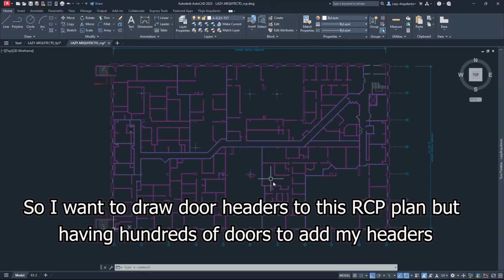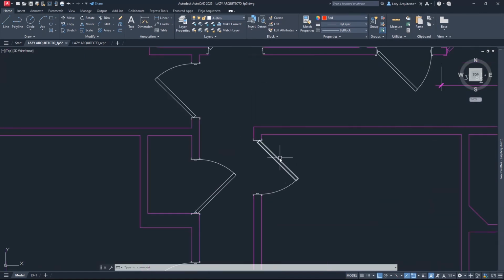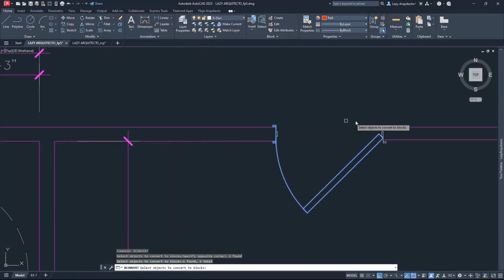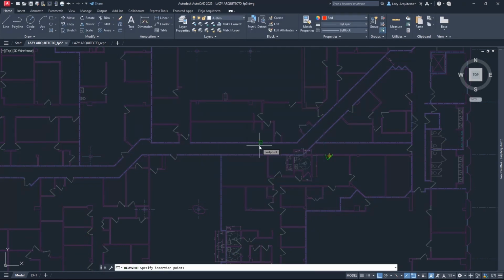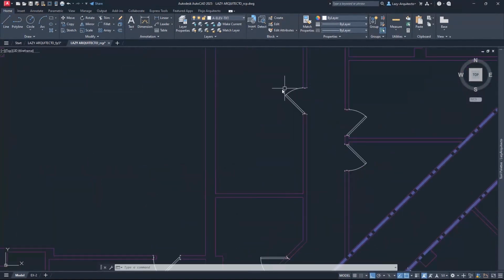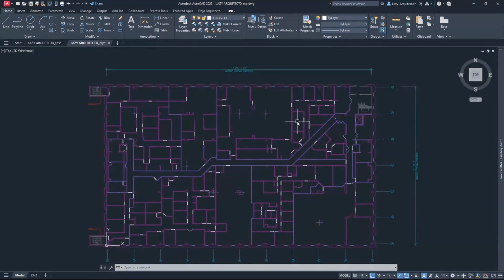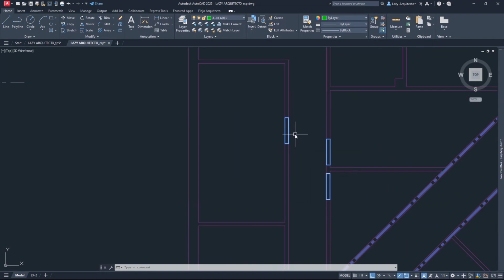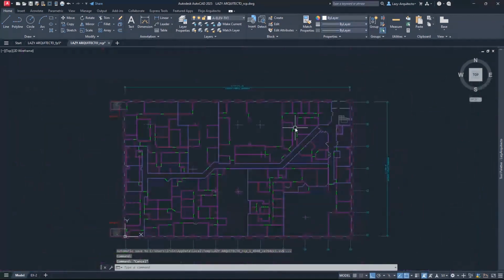AutoCAD 2025 (The Command That Changed Everything for Me)